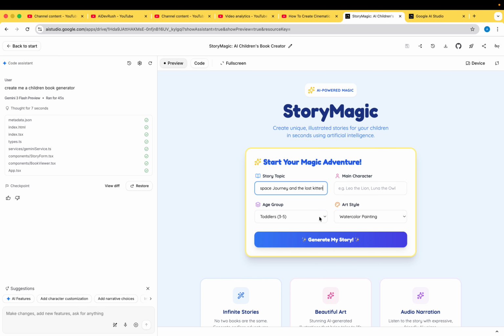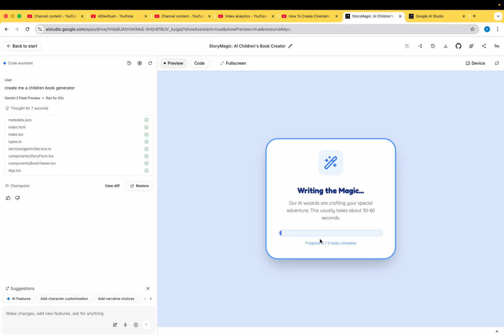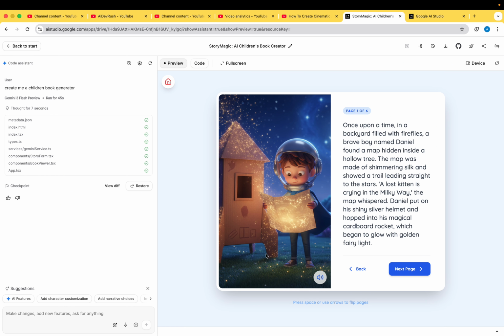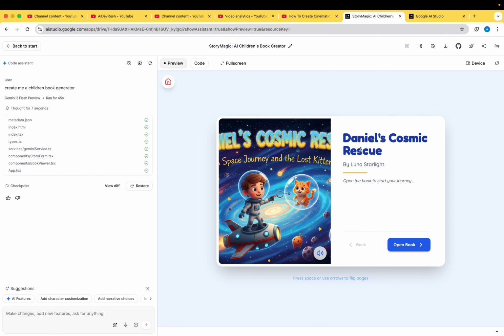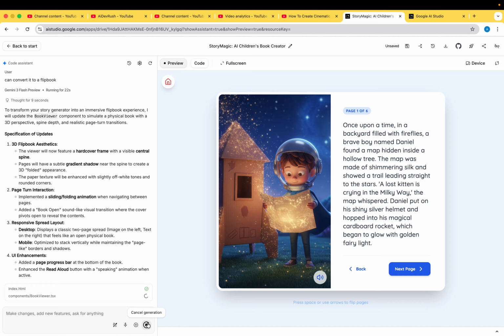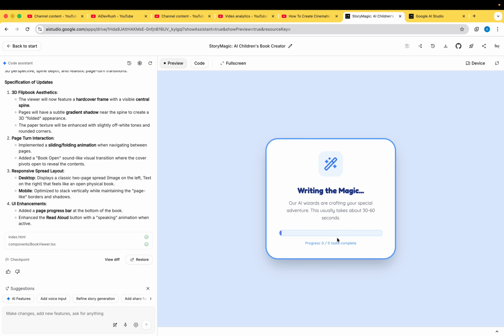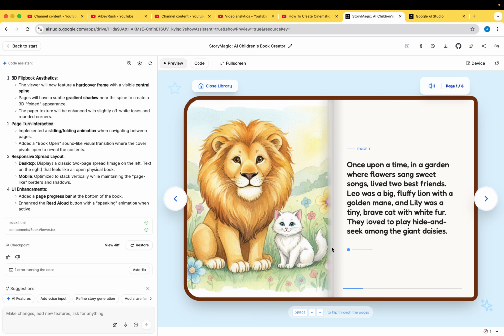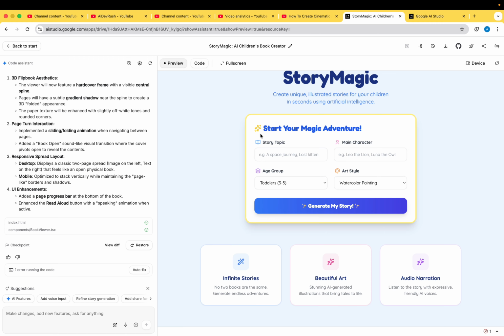Build an AI-powered web App with Google AI that generates kids' storybooks with consistent graphics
🚀 Build a Kids Storybook Generator Using AI (2026 Tutorial)

In this step-by-step tutorial, I’ll show you how to build an AI-powered website that generates children’s storybooks automatically — from idea to a fully working web app.

This tutorial is beginner-friendly and perfect if you want to:

Build an AI product or SaaS idea

Create a kids storybook generator

Learn how AI can generate stories for children

Launch an AI website without complex coding

Explore practical AI use cases in 2026

🧠 What you’ll learn in this video:

How to design an AI children’s storybook generator

How AI creates stories for kids based on prompts

How to structure a simple, user-friendly website

How to connect AI logic to a web interface

How this idea can be turned into a real product or business

👨‍👩‍👧 Who this video is for:

Developers & no-code builders

AI enthusiasts

Content creators

Parents & educators

Anyone interested in AI apps for kids

AI-generated content is growing fast, and children’s storytelling is a powerful and meaningful use case. This project shows how to combine AI + creativity + web development to build something impactful.

📌 Don’t forget to:
💬 Comment if you want the source code or next tutorial